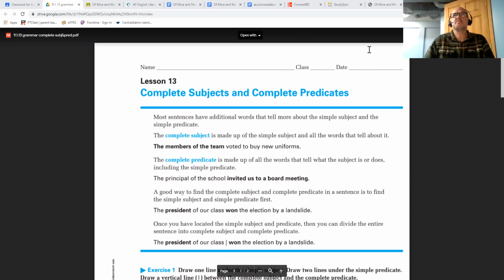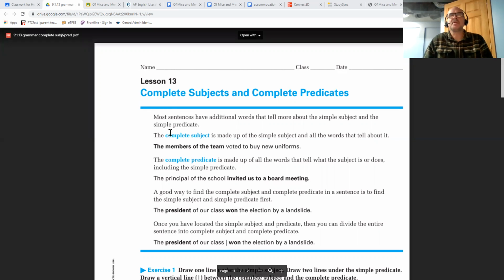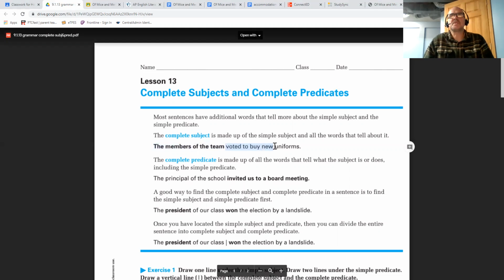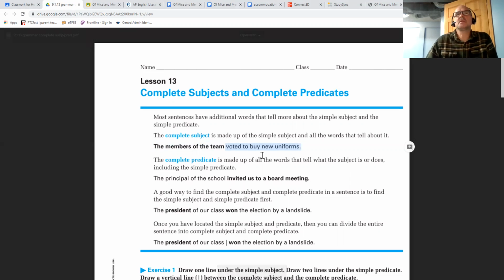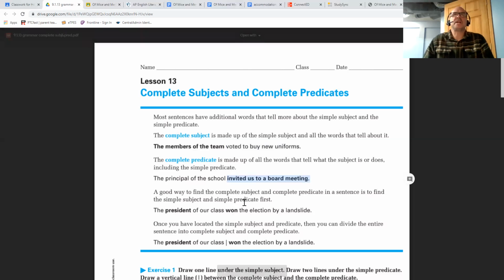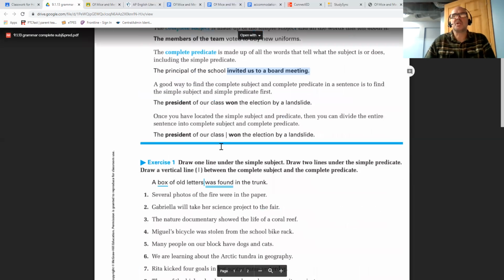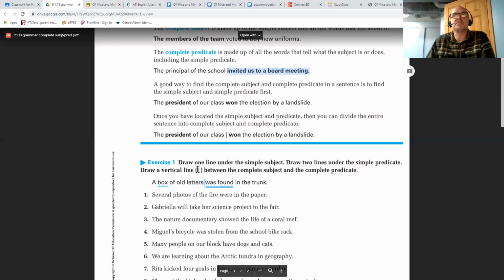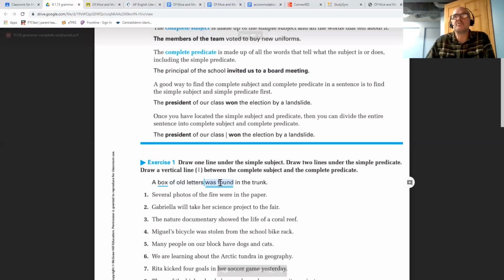9 grammar 13 review